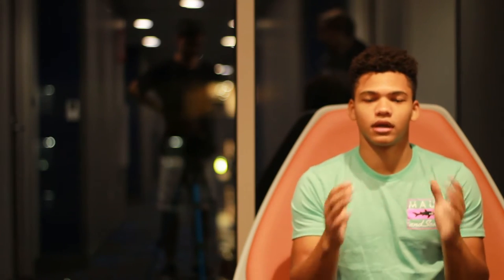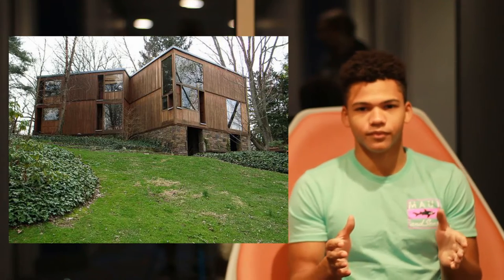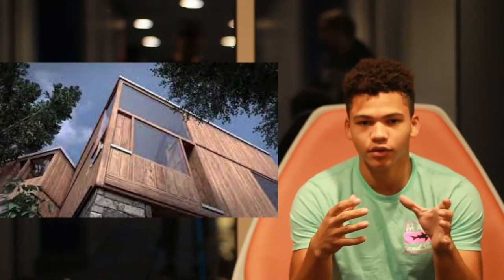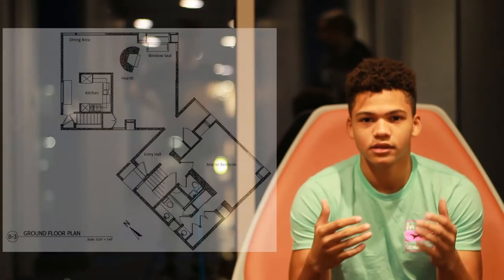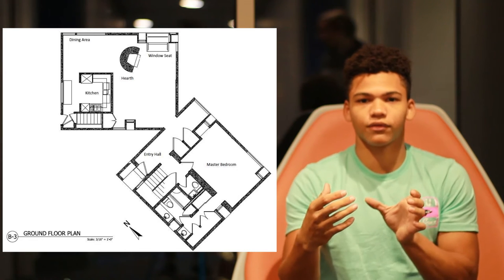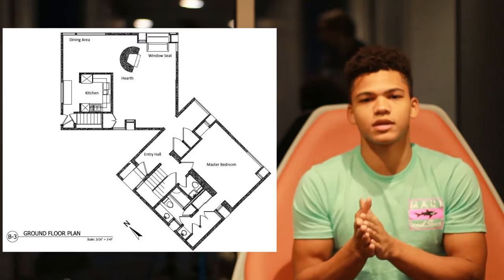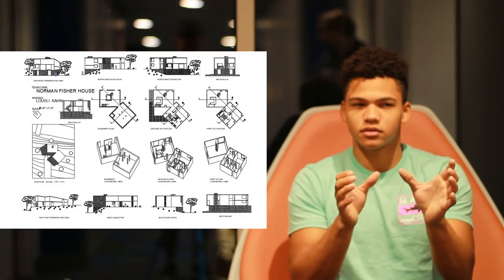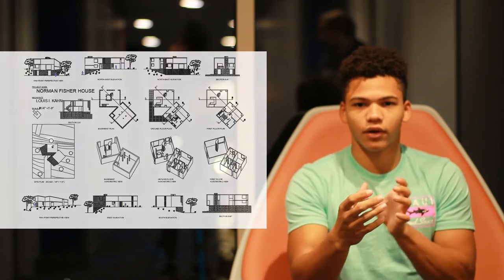Norman Fisher House